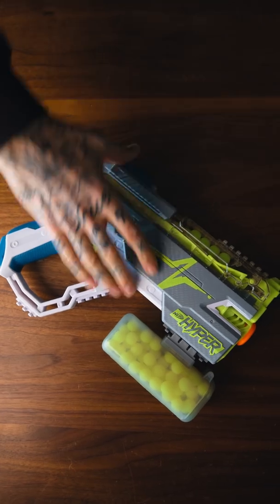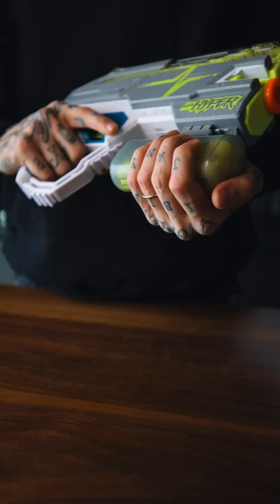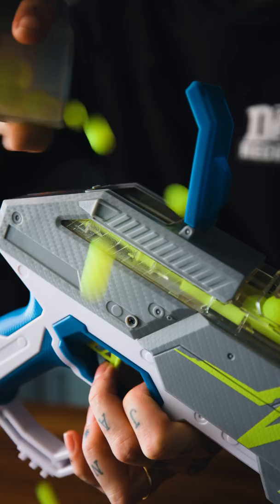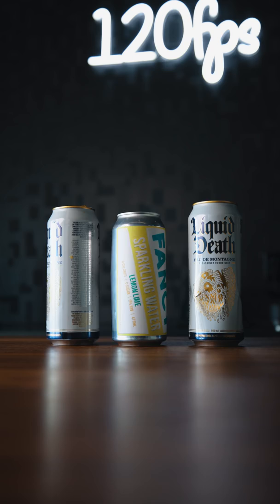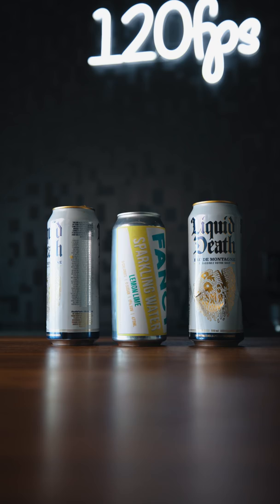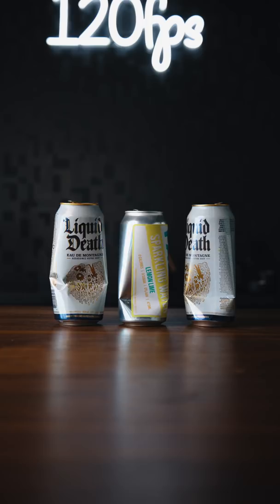Toy's that shouldn't be toy’s